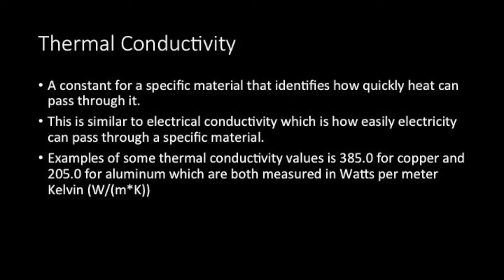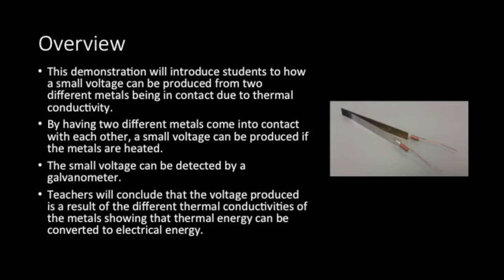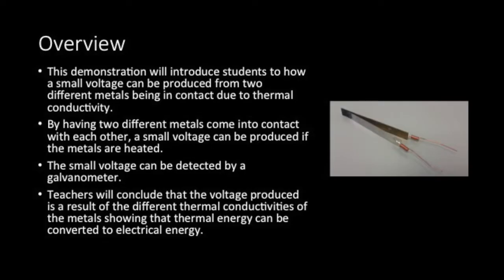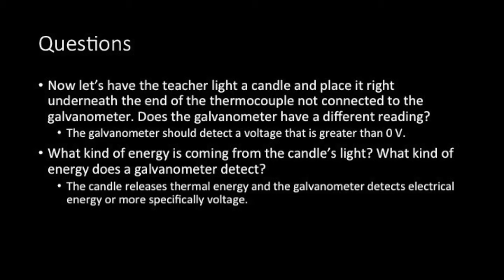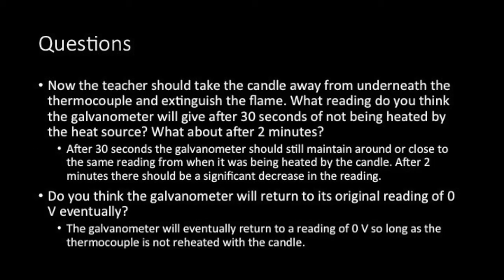AP2 Thermocouple Demonstration